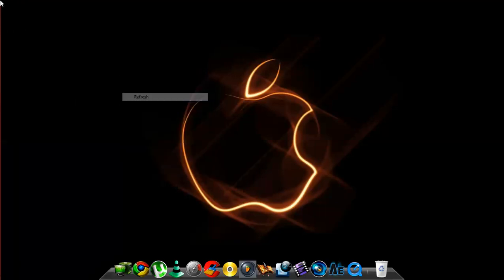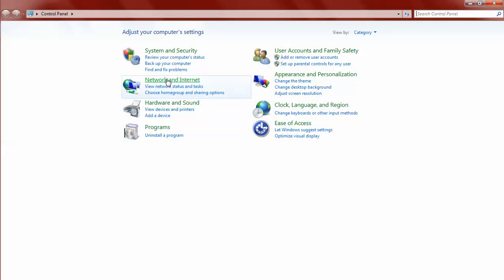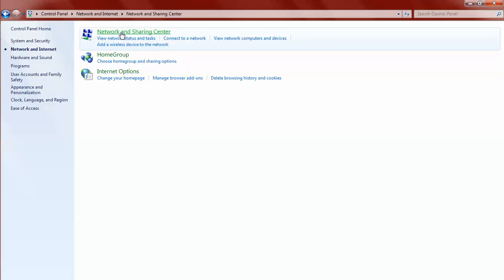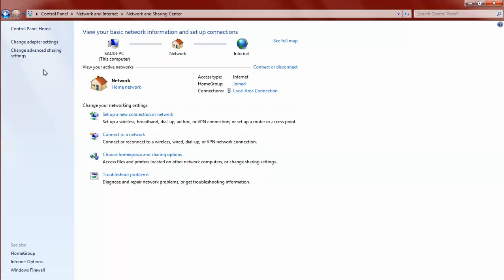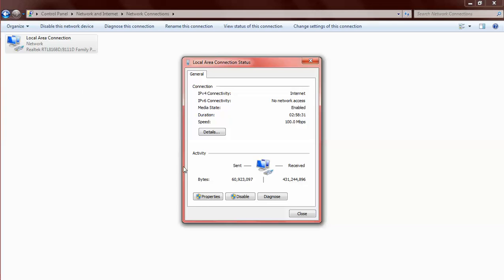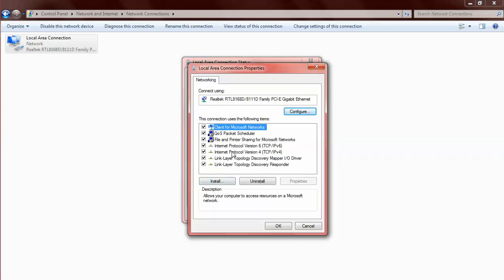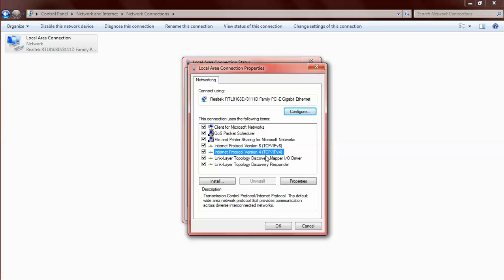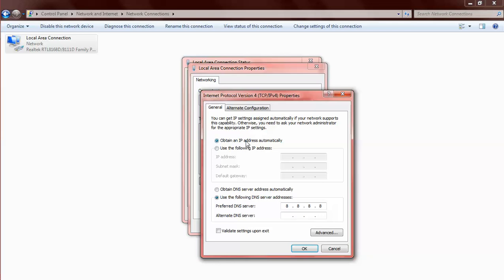Dns probe finished bad config FIX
This is a fix for DNS probe finished bad Config error message . Enjoy...